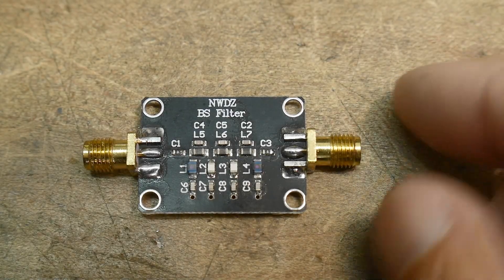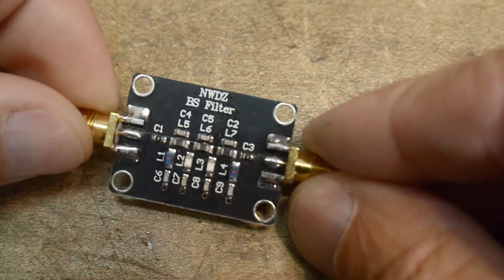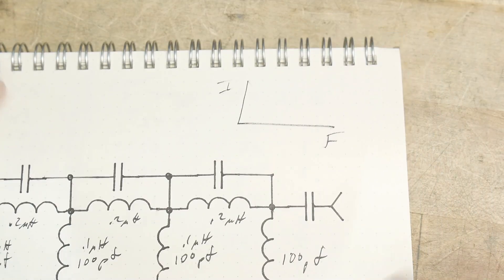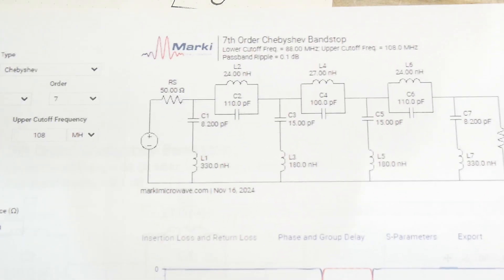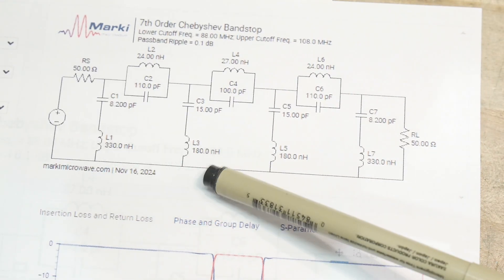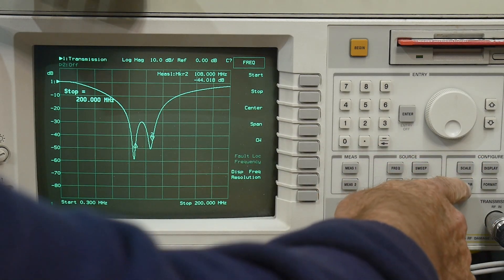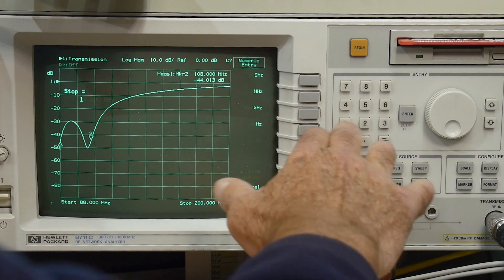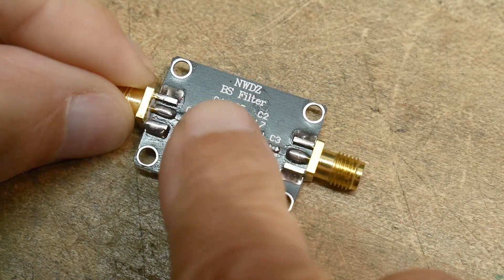#2062 BS Filter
Episode 2062
I don't write the jokes, I just read them. This is a 88-108 MHz notch filter. I guess, otherwise known as a BS Filter.